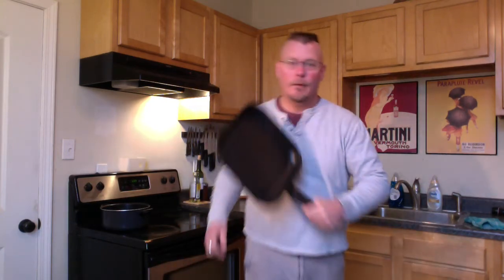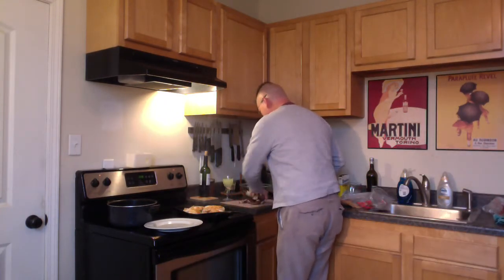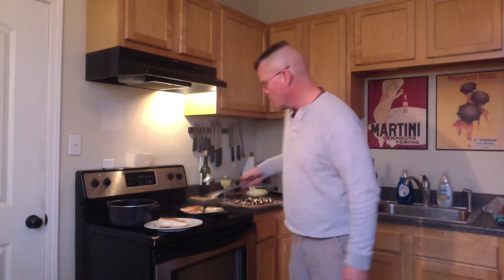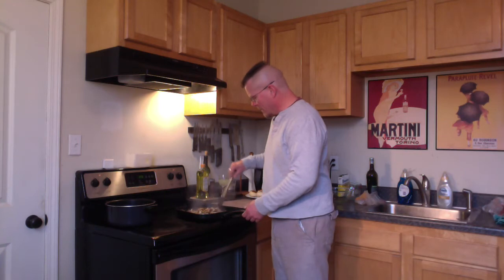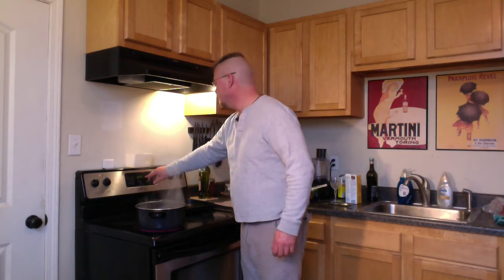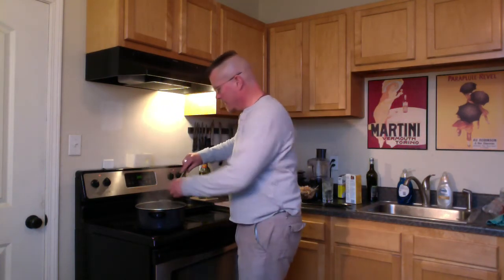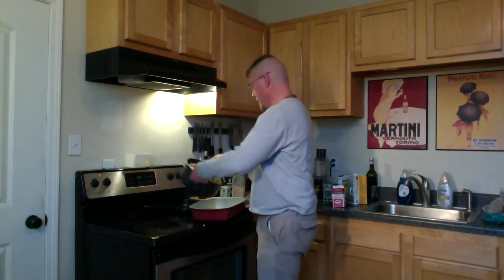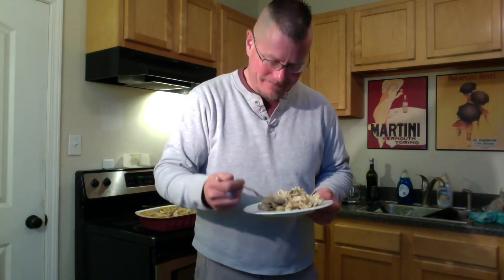Cooking Under the Influence - Chicken Tetrazzini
Absinthe is a potent truth serum, especially when dredging up old memories of high school! Oh, and there's chicken tetrazzini too.